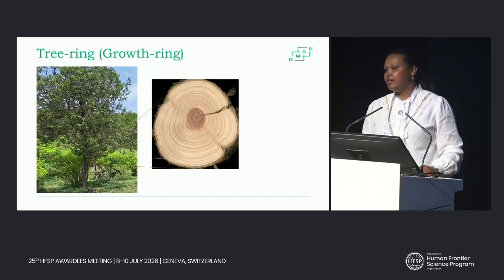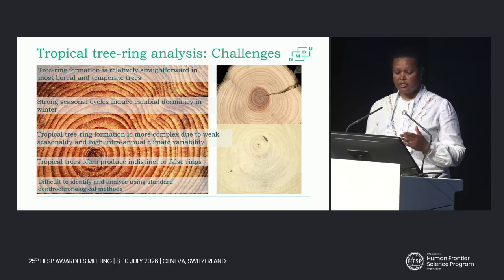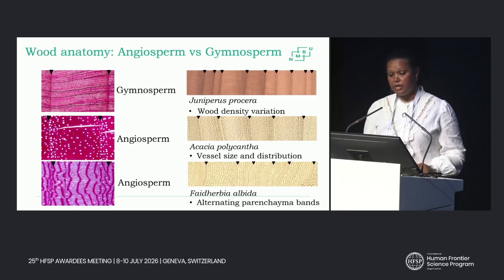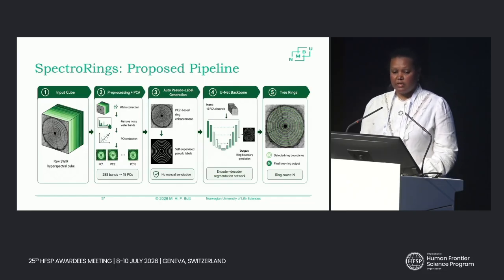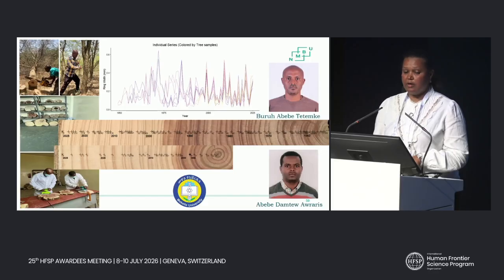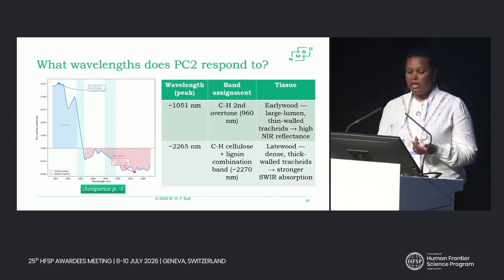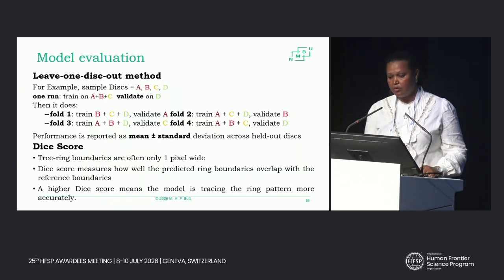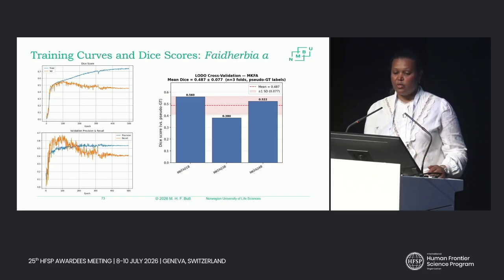Enhancing tropical tree-ring detection using a semi-automated swir hyperspectral imaging pipeline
Talk by Meley Mekonen Rannestad, Norwegian University of Life Sciences (NMBU), Norway, at the 25th HFSP Awardees Meeting, 8-10 July 2026, Geneva, Switzerland

ABSTRACT
Dendrochronological methods are well established in temperate and boreal regions, where strong seasonal cycles produce clearly defined annual rings that can be directly related to climatic variability. In tropical environments, however, the weaker or irregular expression of seasonality often results in discontinuous or irregular growth boundaries, making ring identification challenging and limiting the reliability of climate reconstructions. While many tropical species respond to rainfall or temperature seasonality, the resulting ring boundaries frequently lack sufficient contrast in the visible spectrum (RGB; 400–700 nm), reducing the effectiveness of conventional scanning and manual annotation approaches that rely on optical contrasts between earlywood and latewood. To address this limitation, we present a semi-automated pipeline that leverages Short-Wave Infrared (SWIR; 1000–2500 nm) hyperspectral imaging to enhance the detection of ring boundaries in tropical hardwoods. Instead of relying solely on anatomical features visible to the eye, our approach exploits chemical-specific reflectance signatures inherent to wood composition. Hyperspectral data cubes were acquired from discs of Juniperus procera, Olea europaea subsp. cuspidata, Faidherbia albida, and Vachellia lahai. Principal Component Analysis (PCA) applied to targeted regions of interest effectively separated anatomical structure from surface noise, with the first component reliably accentuating ring boundaries that appeared ambiguous in RGB imagery. To facilitate quantitative analysis, circular discs were converted to a polar coordinate system using an automated geometric transformation, followed by a sector-based signal-processing framework. Gaussian detrending was incorporated to mitigate large-scale trends associated with heartwood–sapwood transitions, enabling a more consistent and reproducible preliminary ring count. Across all tested specimens, SWIR-derived contrast maps revealed structural patterns that remained undetectable through manual inspection alone. This pipeline provides a powerful complementary tool for tropical dendrochronology, offering improved boundary visibility, reduced subjectivity in annotations, and a more reproducible basis for subsequent high-resolution measurements in species where traditional ring identification has historically been problematic.